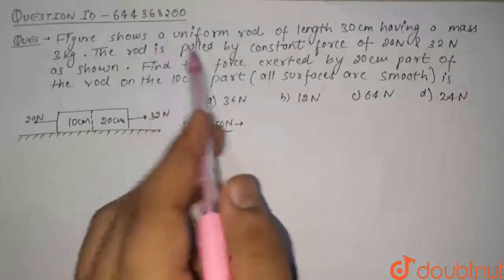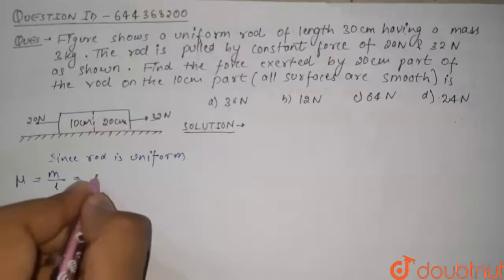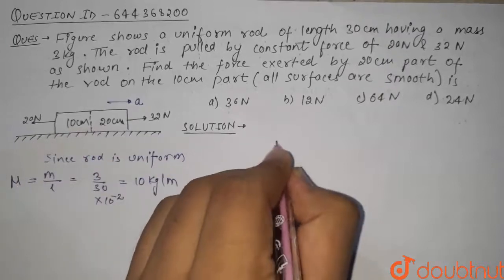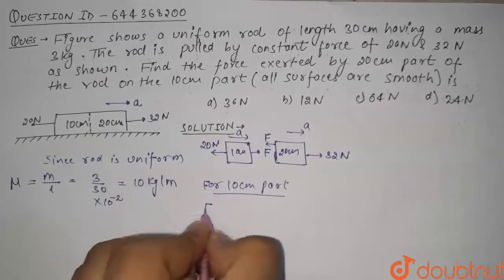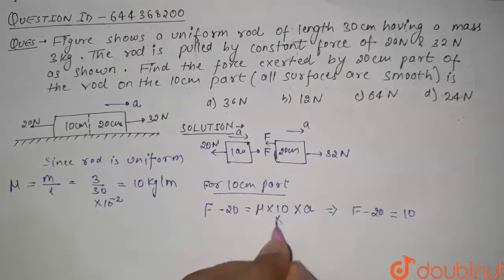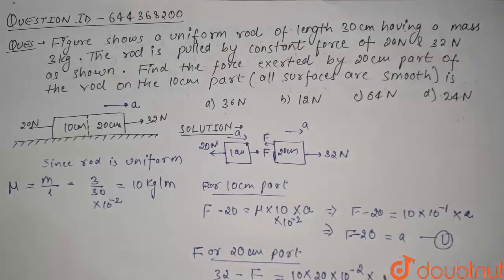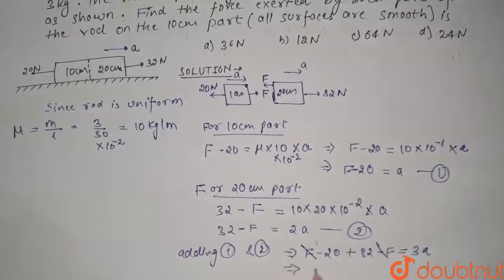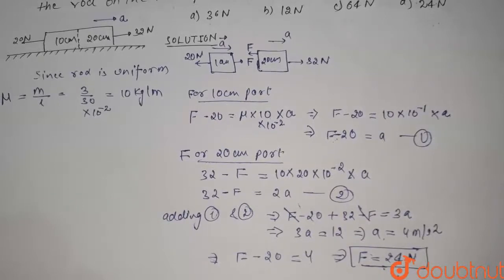Figure shows a uniform rod of length 30 cmhaving a mass 3.0 kg. The rod is pulled by constant fo...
Figure shows a uniform rod of length 30 cmhaving a mass 3.0 kg. The rod is pulled by constant forces of 20N and 32N as shown. Find the force exerted by 20 cm part of the rod on the 10 cm part (all surfaces are smooth) is
Class: 12
Subject: PHYSICS
Chapter: LAWS OF MOTION
Board:IIT JEE

👉 Have Any Query? Ask Us.